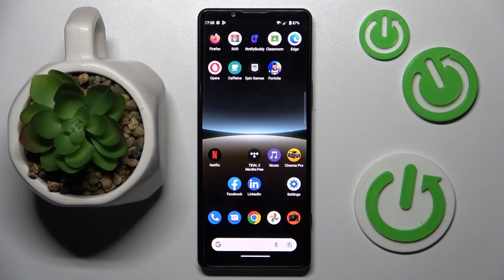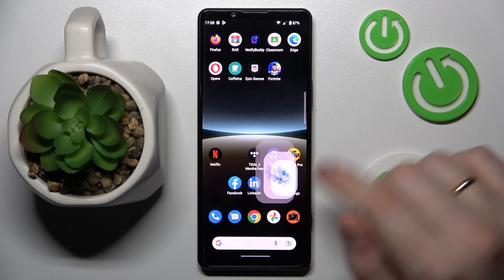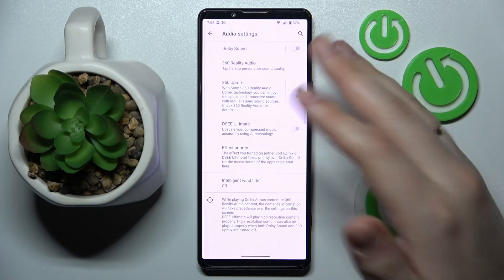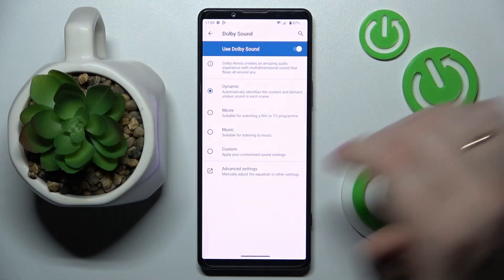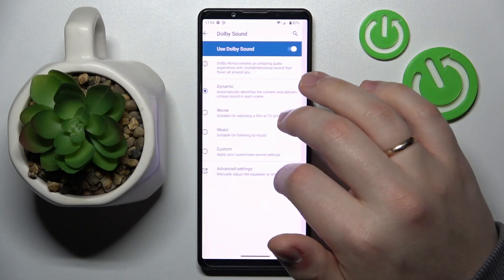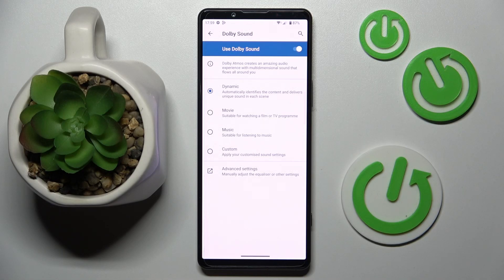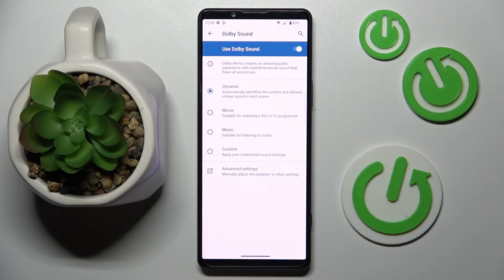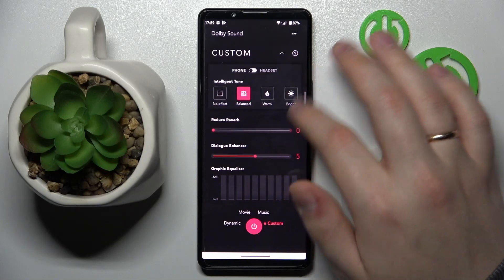How to Enable Dolby Atmos in SONY Xperia 5 IV – Sound Options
Learn more info about SONY Xperia 5 IV:
hardreset.info/devices/sony/sony-xperia-5-iv/tutorials/

If you’d like to turn on Dolby Atmos function in your SONY Xperia 5 IV, then here we are coming to show you how to do it! In this tutorial we would like to show you a step by step tutorial, which will allow you to enable the Dolby Atmos. This option will create a three-dimensional audio experience by changing the channel setups. So let’s follow all shown steps and successfully enable Dolby Atmos.

How to enable Dolby Atmos in SONY Xperia 5 IV? How to find Dolby Atmos in SONY Xperia 5 IV? How to turn on Dolby Atmos in SONY Xperia 5 IV? How to improve sound in SONY Xperia 5 IV?